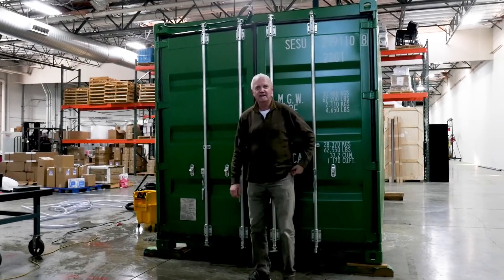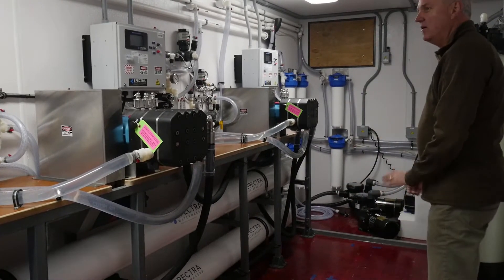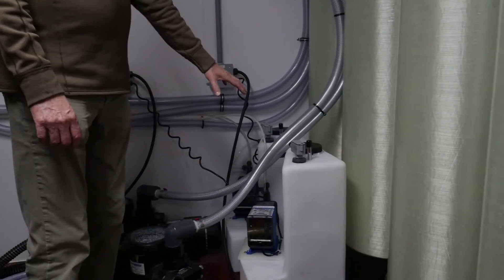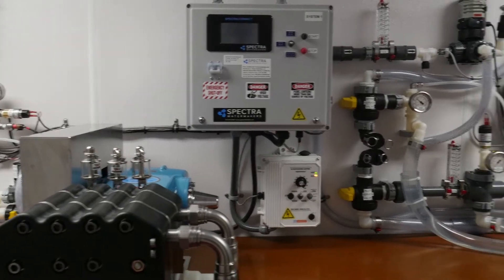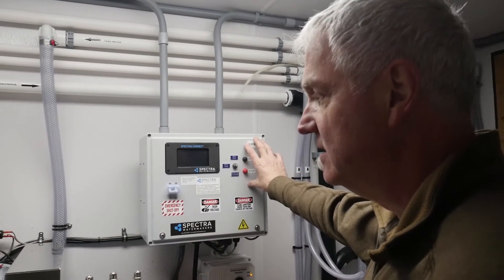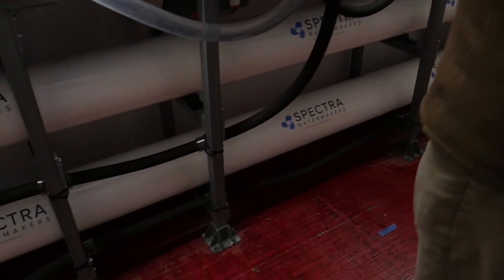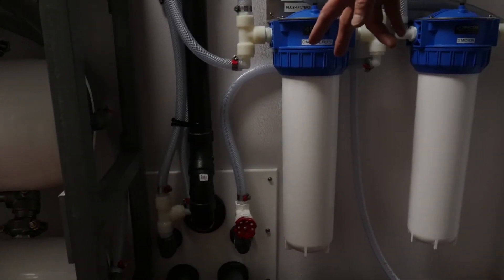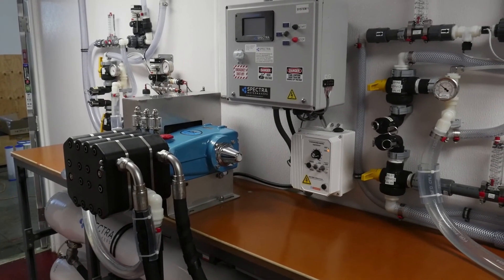Large Solar Powered Desalination Unit: 20,000 Gallons per Day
The LB 20,000 Container can desalinate water with amazingly little energy; as low as 8 kilowatts per 1000 gallons or 2 kilowatts per 1000 liters. The LB 20,000 Container is contained within a standard shipping container, pre-plumbed and tested with all components. The Pearson Pump™ is a breakthrough in pump design, combining a high-pressure piston pump with built-in energy recovery. The energy normally wasted in the high-pressure brine stream is recovered, saving up to 75% of the power required for a standard reverse osmosis system. The Pearson Pump’s™ “hydraulically locked” recovery rate allows the pressure required for reverse osmosis to float, based on the salinity or temperature of the feed water, without control inputs. Standard systems require operator adjustments as the pressure changes, but our fixed recovery rate system eliminates the need for operator input and prevents membrane damage.

FEATURES

-Two complete 10,000 GPD watermakers for redundancy
-“Plug and play” unit includes everything from feed pumps to chlorine injection for the product water
-Complete automation with the Spectra Connect Controller
-Controls for manual operation in the event of a control system failure
-Super efficient, requiring typically less than 8 killowatts to purify seawater, including feed pump, perfect for solar and wind power
-Soft-start Lenze AC Tech speed controls means the system will never draw more than the rated power, no start-up spike
-Rugged, extruded fiberglass frame
-Composite construction for superb corrosion resistance
-Fixed system recovery for easy operation and long service life
-Spectra’s world renowned customer service and support, with real technicians available by Skype, phone and email